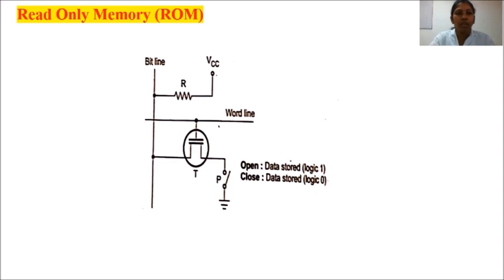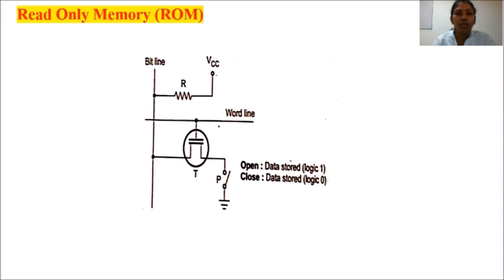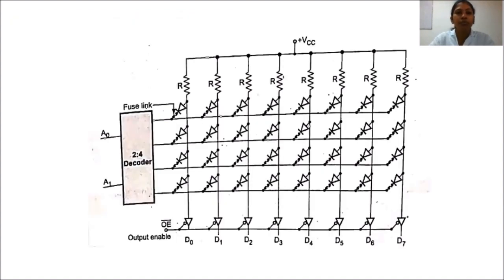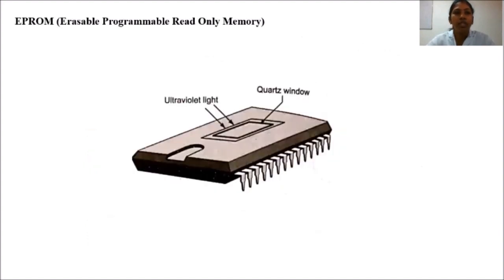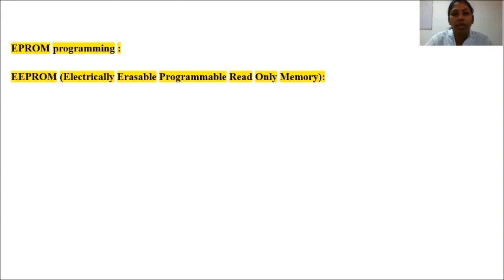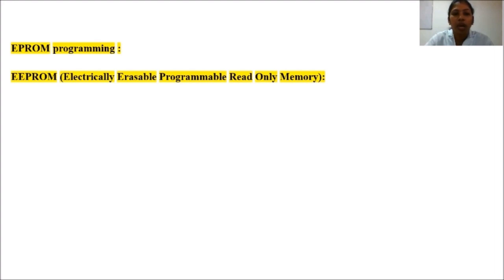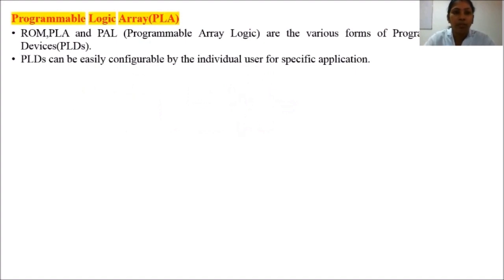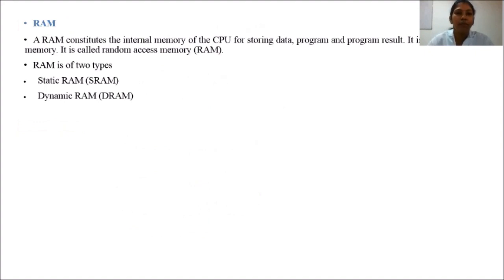DE UNIT 5 VIDEO